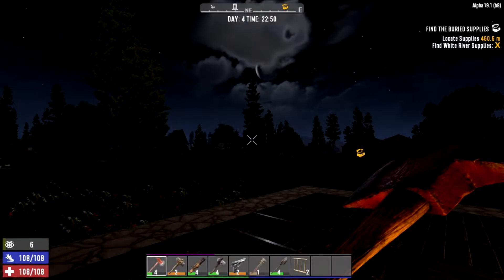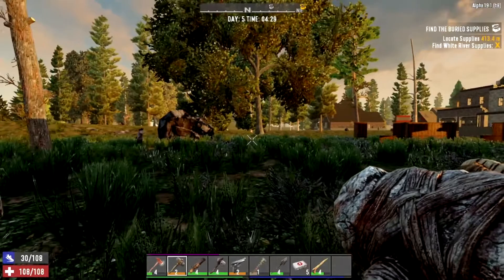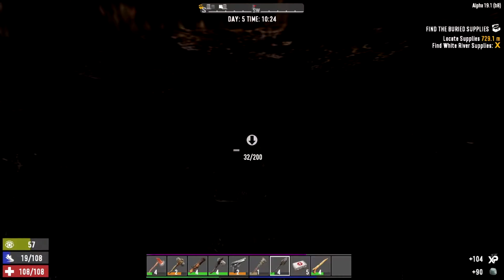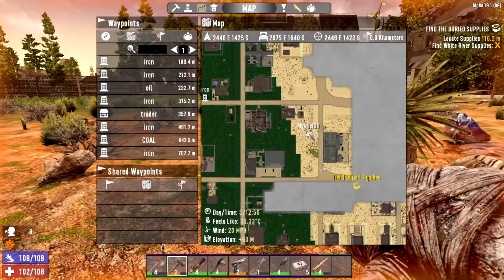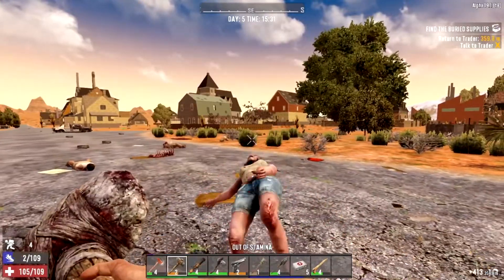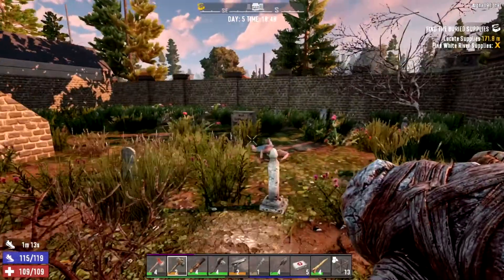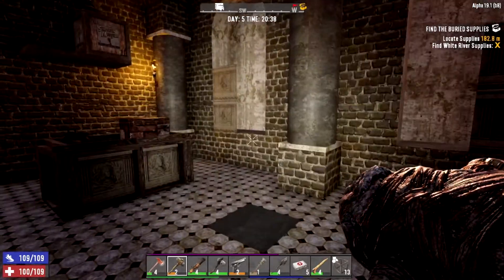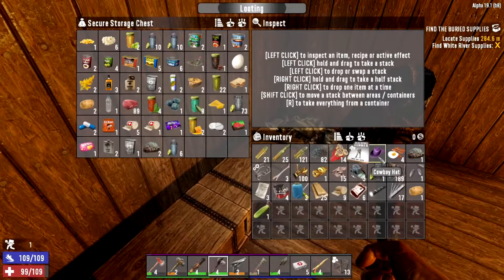TREASURE MAPS MAKE MEGA MONEY - 7 Days To Die Alpha 19 (Gameplay) #6 - How To Make Money Fast!!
Today we are starting a new series of 7 Days To Die where we only stay in a base we have built in Day 1 the series is made in Alpha 19.